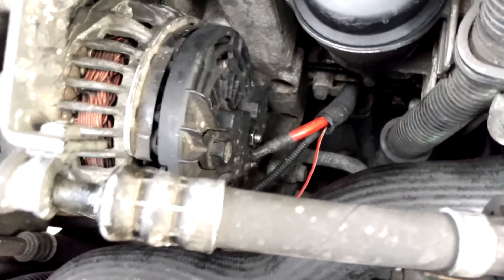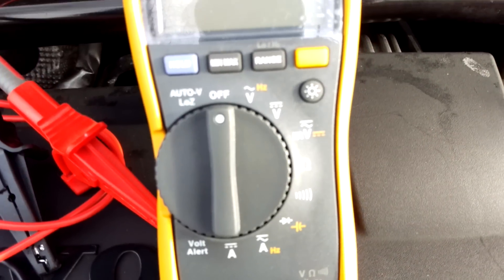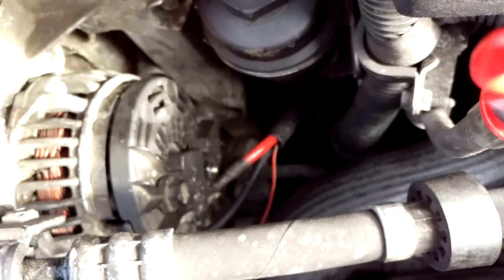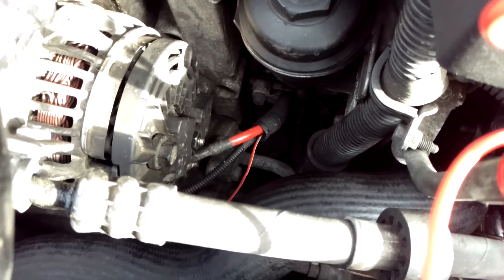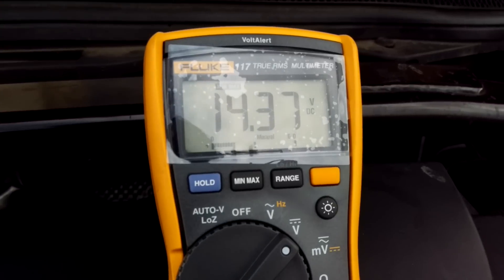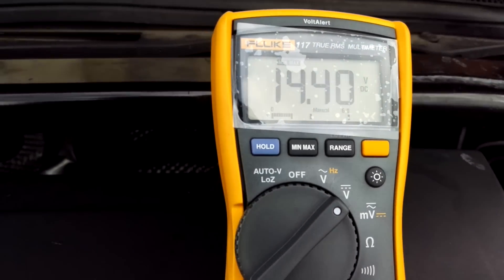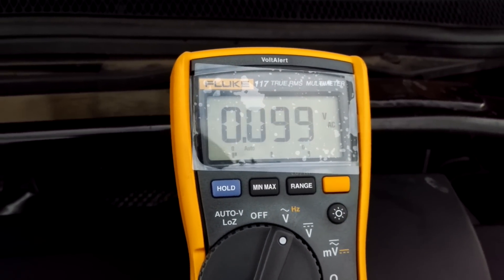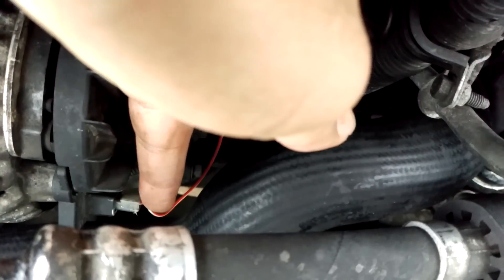How To Test an Alternator Part 2. Rectifier, Diode Pack, Parasitic Battery Drain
Meters shown or similar to those in the video
Fluke 117
Fluke 115

Lower price alternatives
Uni-T Budget Multimeter
Uni-T Clamp Meter

With the AC voltage test, cheaper multimeters may give a spurious reading around 20-30V AC. This figure is totally inaccurate and should be ignored.
This is due to how low end multimeters calculate AC voltage so for an accurate AC reading, you'll need a multimeter stamped "True RMS".